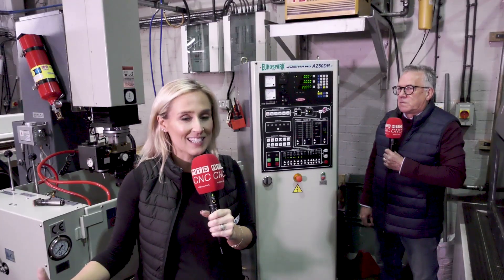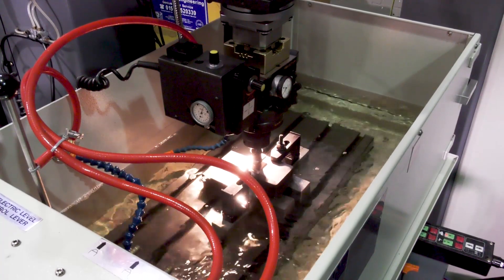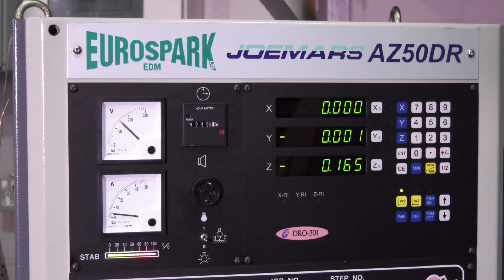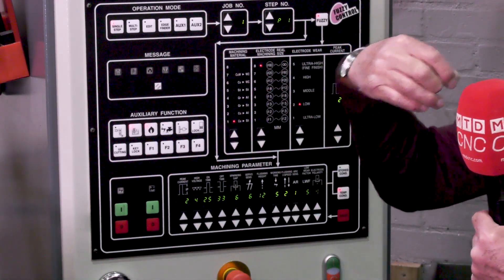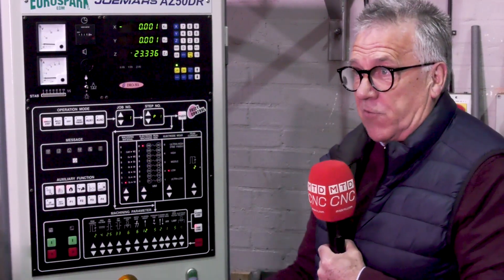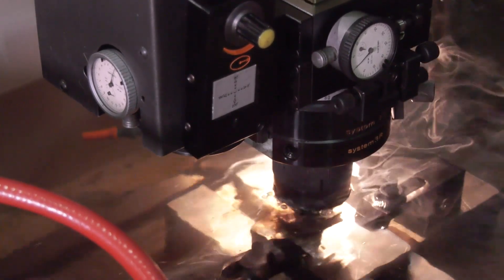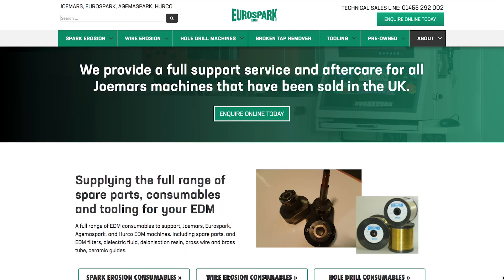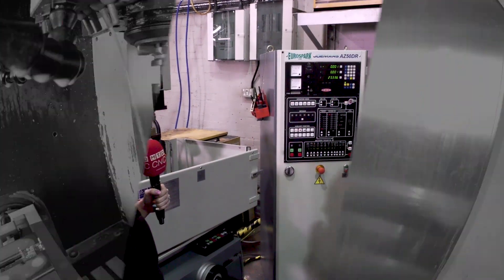So how does this machine work and why do operators love them so much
Graham talks us through the make up of the Joemars EDM machine. On-site at one of his clients, Graham talks about what the machine offers toolmakers, toolrooms and companies in search of an EDM machining solution. We hear in detail about the machine itself and the fuzzy control.